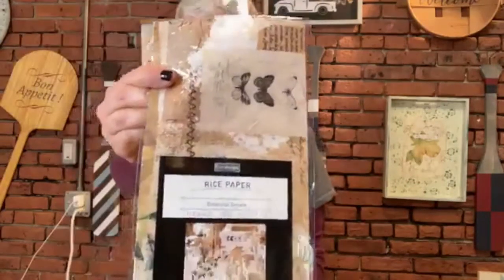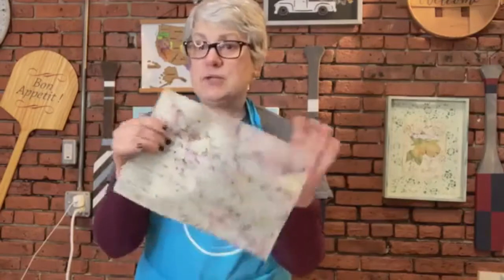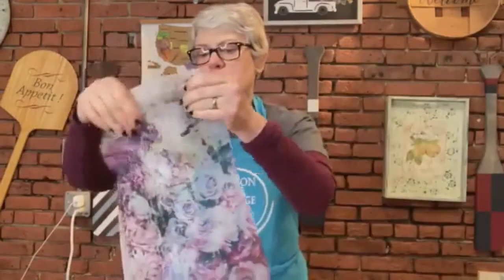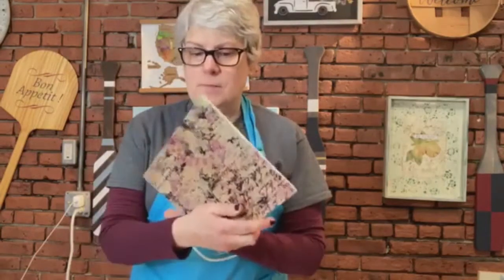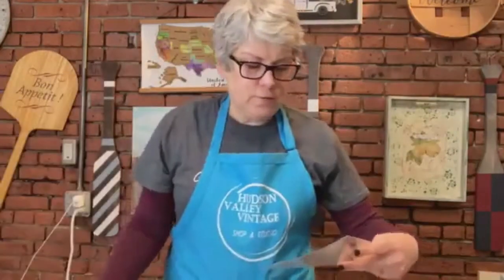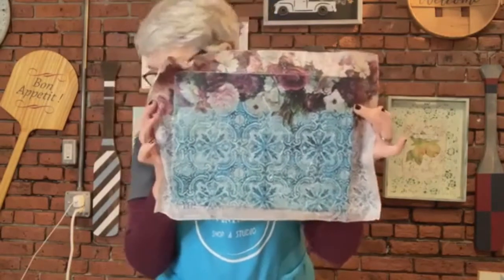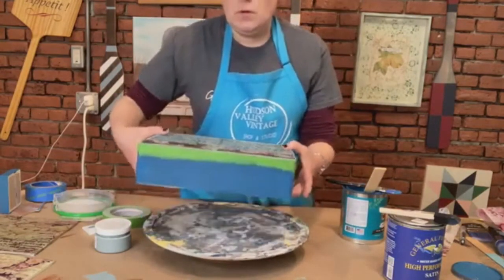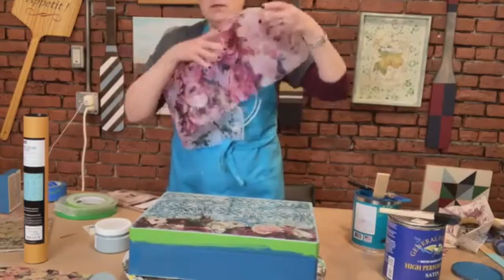Re-Design with Prima Decor Rice Paper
Hey everyone! This is Risa from Hudson Valley Vintage. Tonight we are sharing our Get Your Paint On tutorials. They are on Friday mornings at 10:00 AM on our Facebook channel. During this Get Your Paint On episode, I am going to show you how to use Re-Design with Prima Decor Rice Paper and how to blend it.